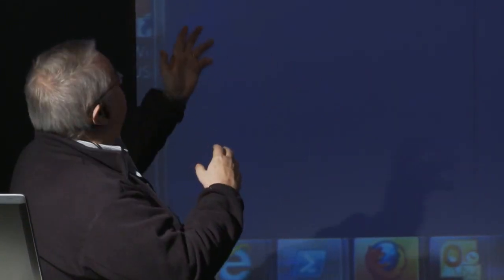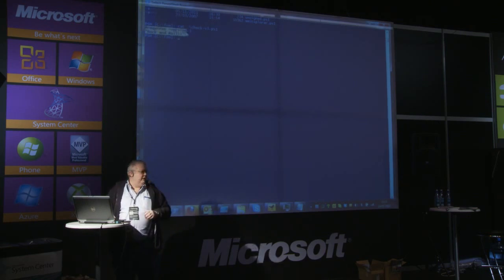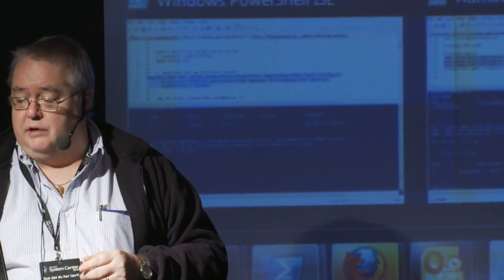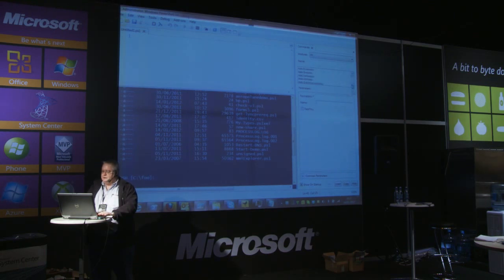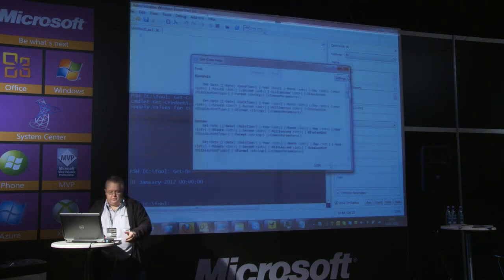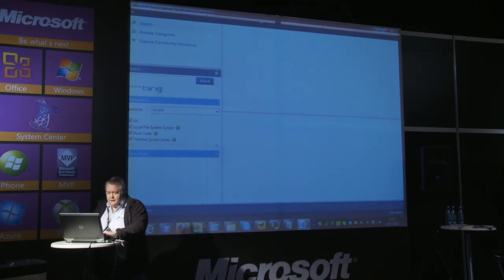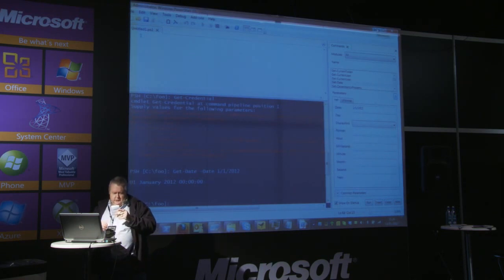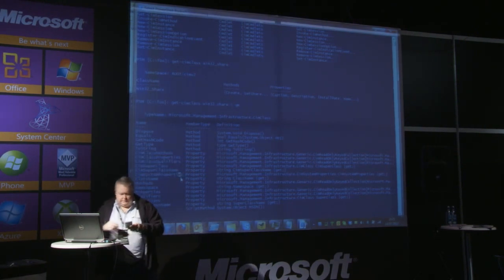Microsoft Flash Talk - PowerShell V3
@NIC2012 Microsoft did Flash Talks at our stand. One of the speakers was PowerShell MVP Thomas Lee.